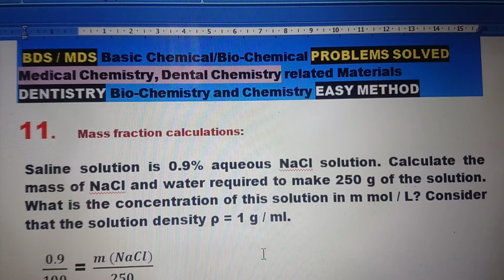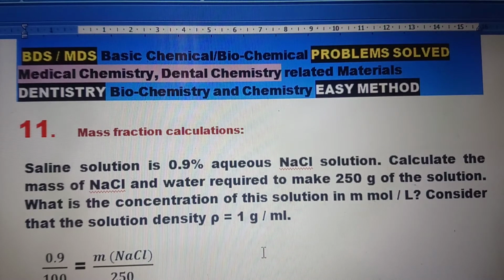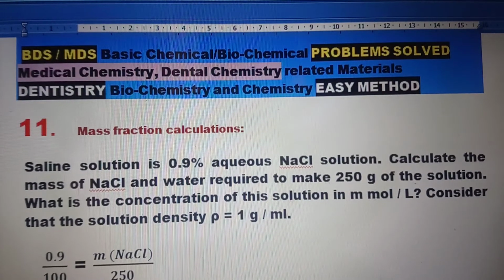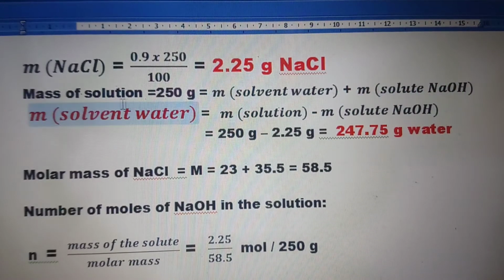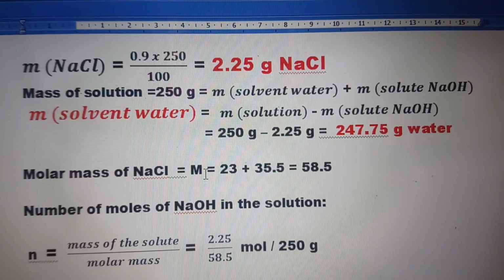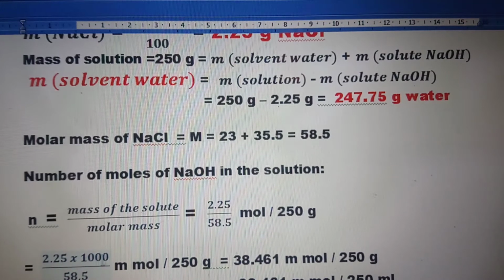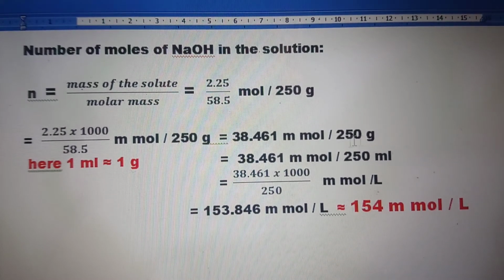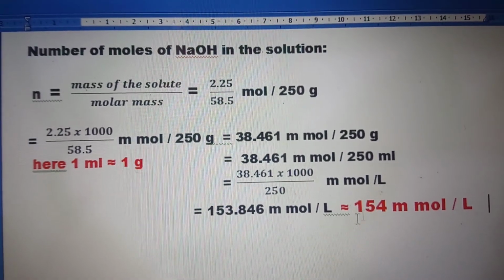Q 11 BDS / MDS Basic Chemical/Bio-Chemical PROBLEMS SOLVED Medical Chemistry, Dental Chemistry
QUESTION 11. BDS / MDS Basic Chemical/Bio-Chemical PROBLEMS SOLVED Medical Chemistry, Dental Chemistry related Materials DENTISTRY Bio-Chemistry and Chemistry EASY METHOD

11.     Mass fraction calculations:
Saline solution is 0.9% aqueous NaCl solution. Calculate the mass of NaCl and water required to make 250 g of the solution. What is the concentration of this solution in mmol / L? Consider that the solution density ρ = 1 g / ml.

   (0.9)/100 = (m (NaCl))/250

m (NaCl) = (0.9 x 250)/100 = 2.25 g NaCl
Mass of solution =250 g = m (solvent water) + m (solute NaOH)
 m (solvent water) =  m (solution) - m (solute NaOH)
                                         = 250 g – 2.25 g =  247.75 g water

Molar mass of NaCl  = M = 23 + 35.5 = 58.5

Number of moles of NaOH in the solution:

 n  =   (mass of the solute)/(molar mass) =  (2.25)/(58.5)  mol / 250 g

=  (2.25 x 1000)/(58.5) m mol / 250 g  = 38.461 m mol / 250 g
 here 1 ml ≈ 1 g                   =  38.461 m mol / 250 ml
                                            = (38.461 x 1000)/250   m mol /L
                                     = 153.846 m mol / L  ≈ 154 m mol / L